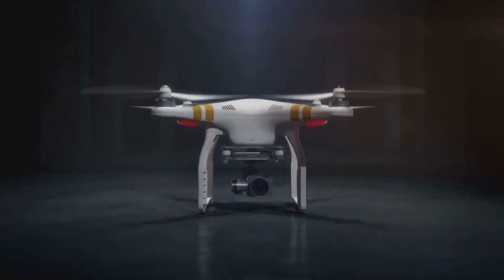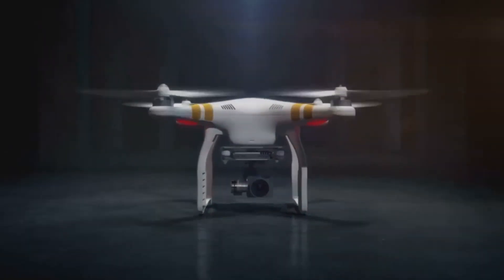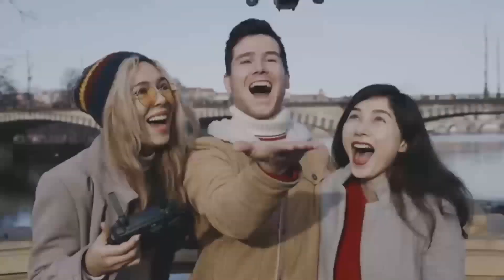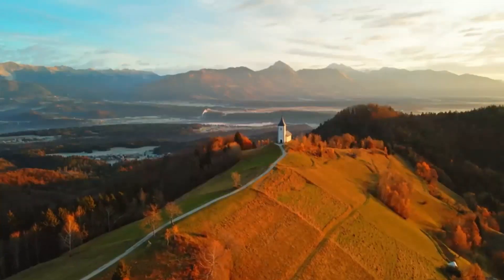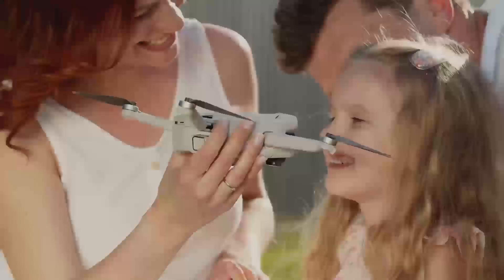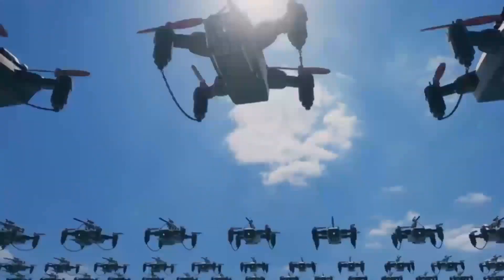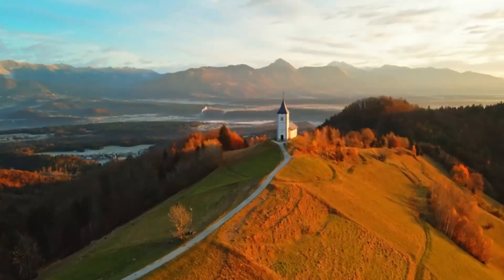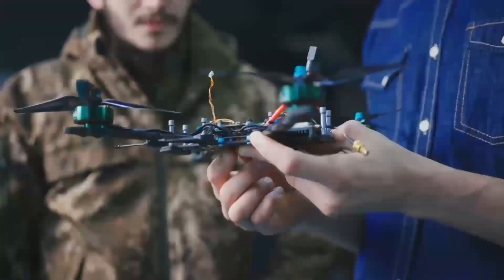DJI Mini 5 Pro Leaks: Release Date, Specs & Price Unveiled!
Get ready for the next evolution in drones! In this video, we’ll dive into the DJI Mini 5 Pro leaks, including the release date, specs, and price—everything you need to know before it drops in 2024. Is it the game-changer we've all been waiting for?
What we cover in this video:

Release Date & availability
DJI Mini 5 Pro Specs: New features, camera upgrades, and more!
Price: How much will the DJI Mini 5 Pro cost?
Unboxing & First Impressions (coming soon!)
Comparison: DJI Mini 4 vs Mini 5 Pro